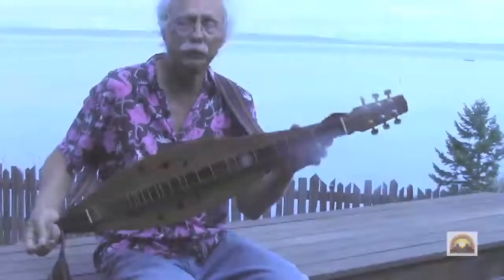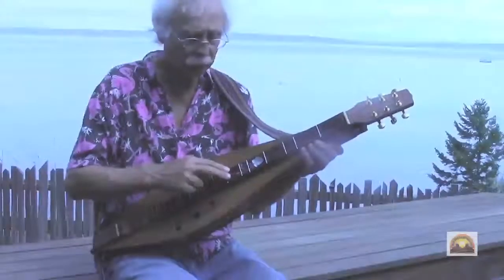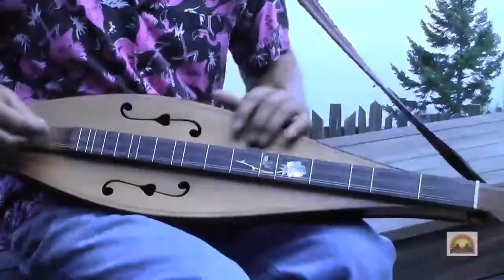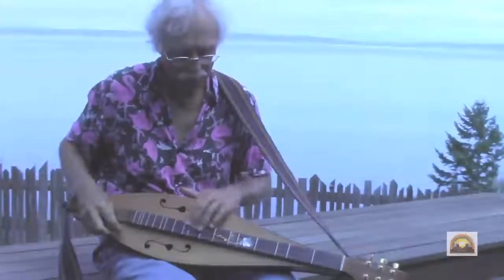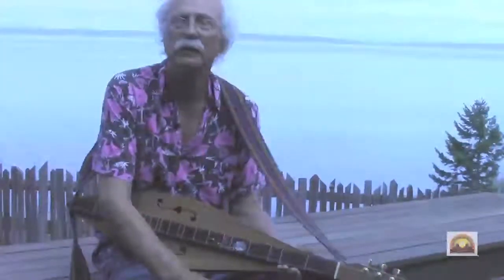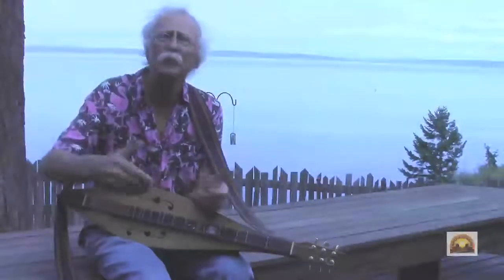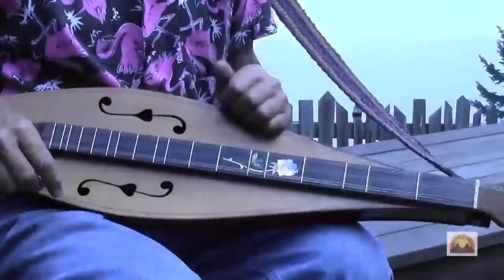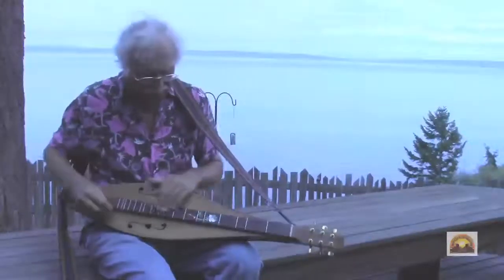Robert Force Introduction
Robert Force introduces himself for his lessons on DulcimerCrossing.com

to have ALL the ACCESS to ALL of his lessons and more!